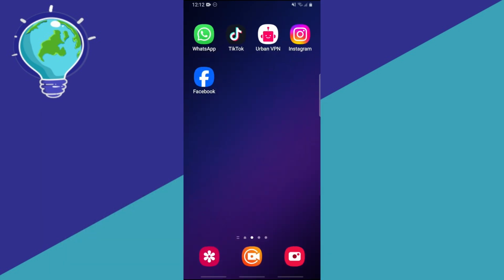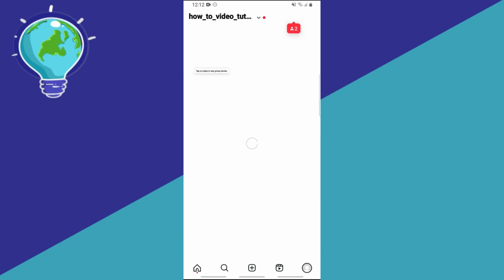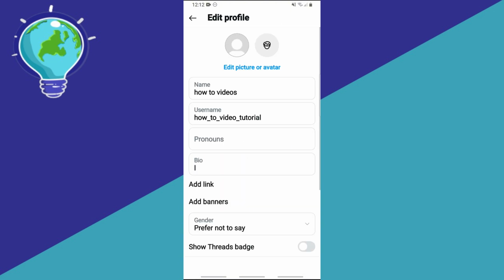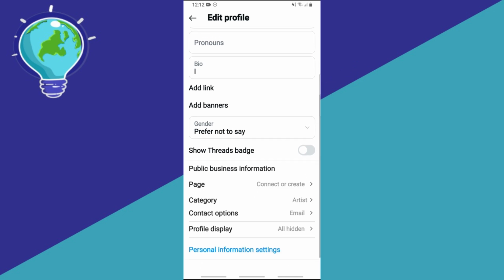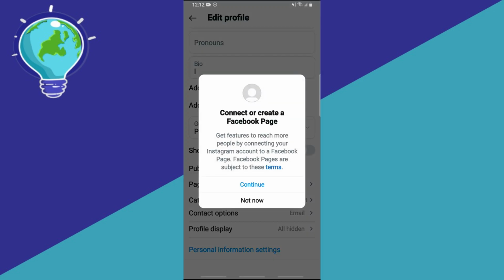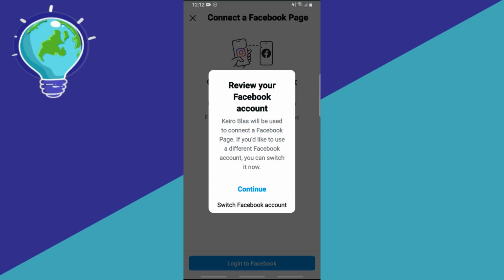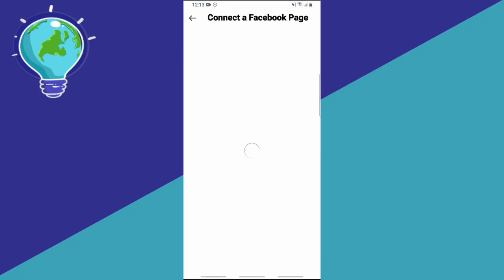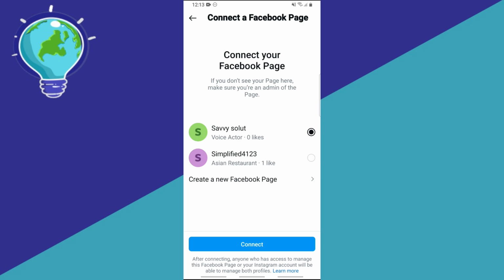How to Connect Instagram to Facebook Page - Full Guide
Want to streamline your social media presence? Connecting your Instagram account to your Facebook Page can enhance your marketing efforts and simplify content sharing. In this comprehensive guide, we’ll walk you through the steps to successfully link your Instagram to your Facebook Page. Learn how to manage your accounts effectively and take advantage of cross-posting features for better engagement!